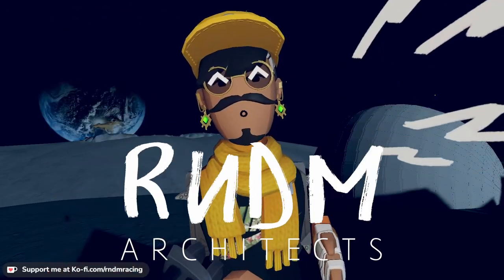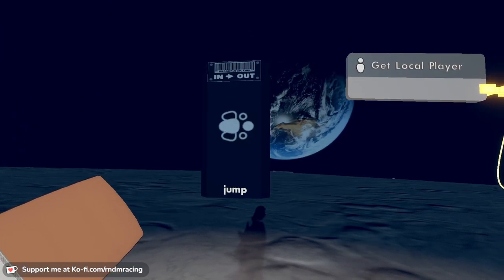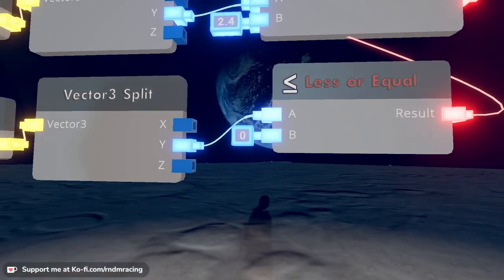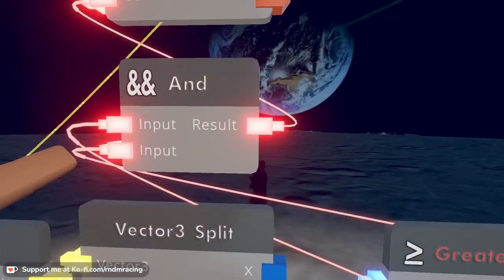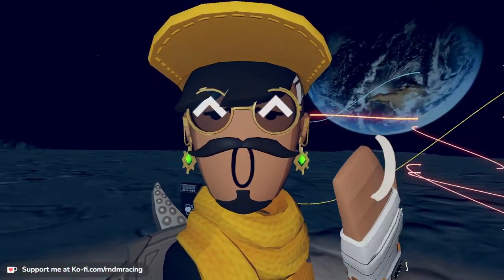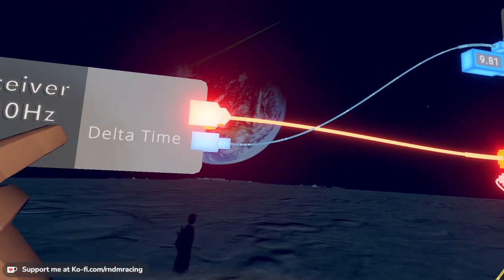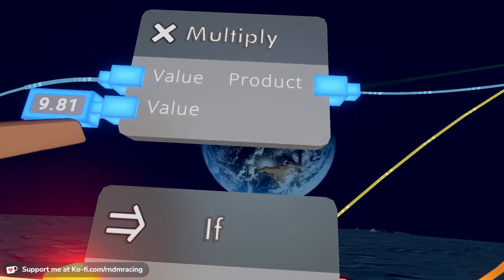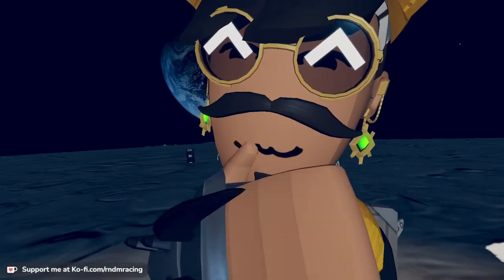RecRoom CV2 Low Gravity